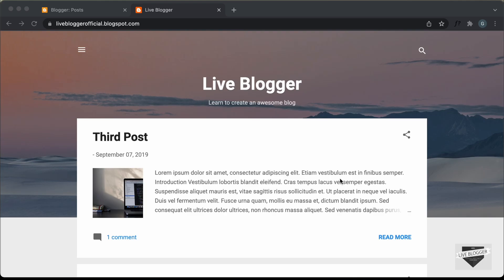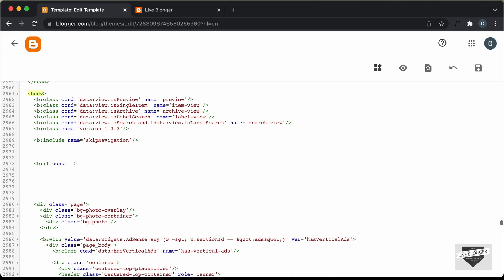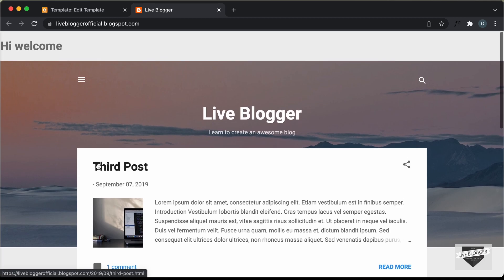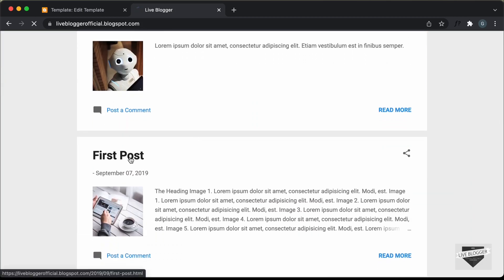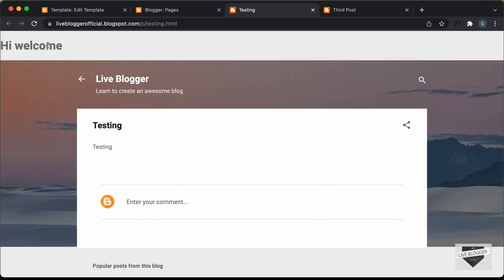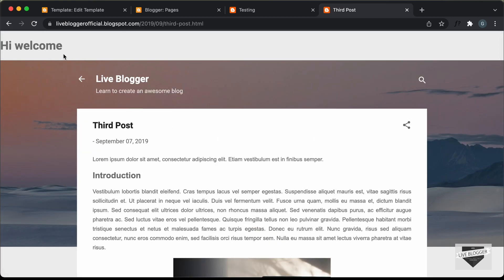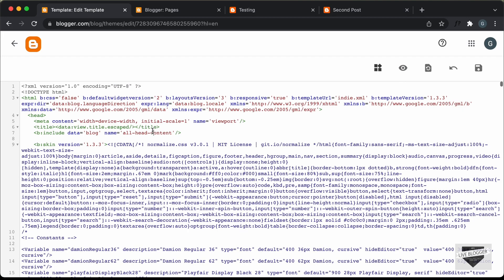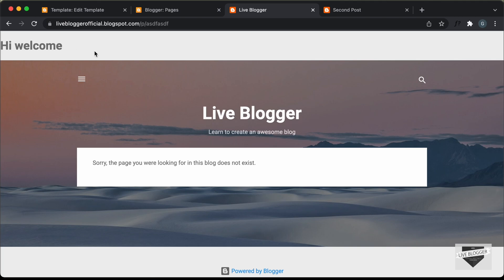How To Use If Conditional Tags In A Blogger Website - Live Blogger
Hi guys, in this video, I will show you how to use if conditionals in a Blogger website. I hope you will find this useful.